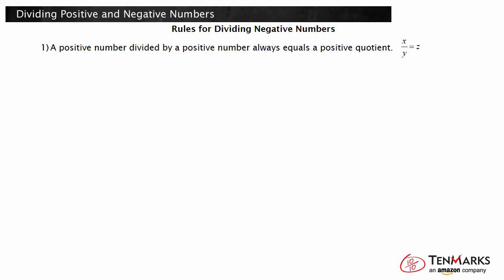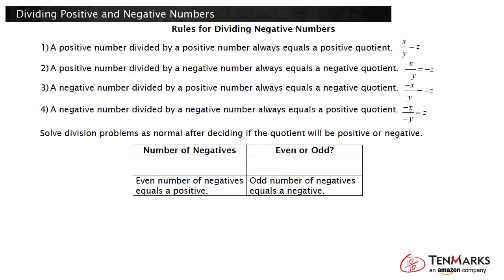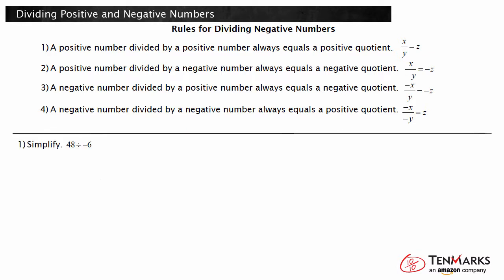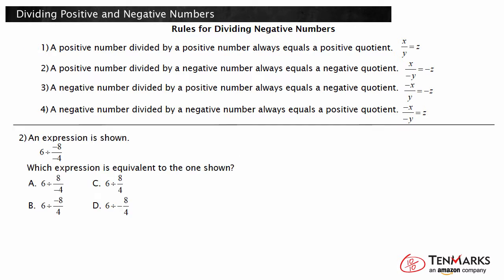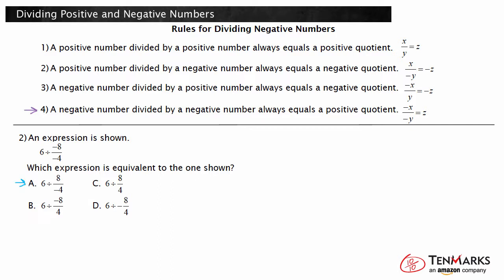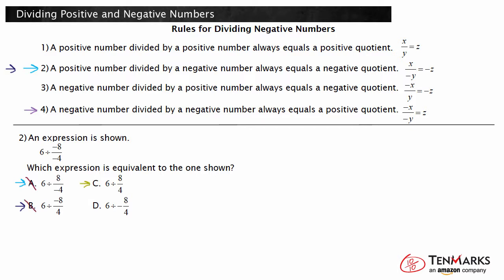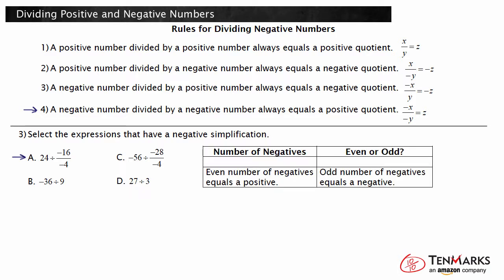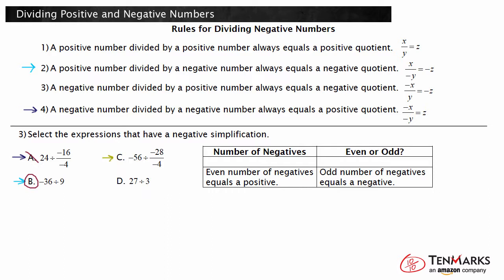Dividing Positive and Negative Numbers (7.NS.2b)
This video explains how to divide positive and negative numbers to find the quotient.